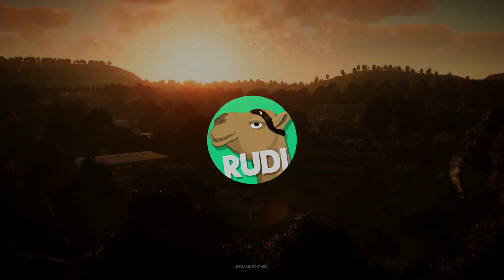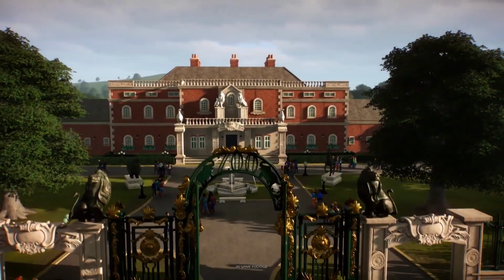Feature Focus (5/5): Animal Choice - Planet Zoo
Okay, we have talked about everything. Now its the one thing that is most important: The animals. what else is THE most important thing in a zoo?

Planet Zoo is the latest game of British developer Frontier Developments, who are famous for various installments of great simulation sandbox games such as Roller Coaster Tycoon 3, Zoo Tycoon and their latest hits Jurassic World Evolution and Planet Coaster.

Planet Zoo will create a long overdue successor to the amazing Zoo Tycoon Series and will hopefully answer all the many questions:
When will there be a new Zoo game?
Zoo Tycoon 3?
When does Zoo Tycoon 3 come?
Planet Safari?

Press Release further down.

Specs:

i7 8770k
GTX 970
16GB DDR4

See the cinematic Planet Zoo Announce Trailer here.